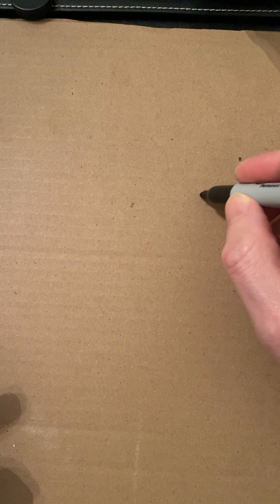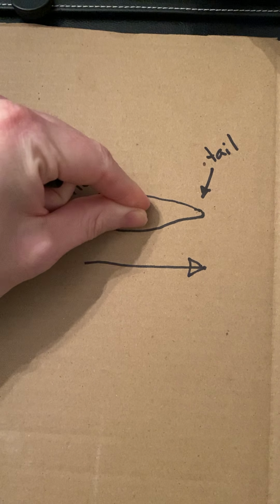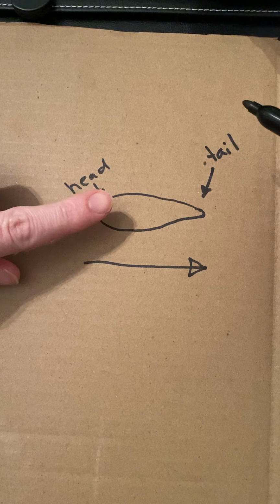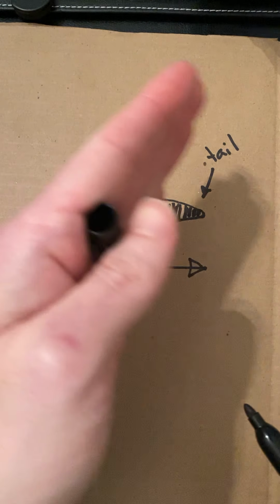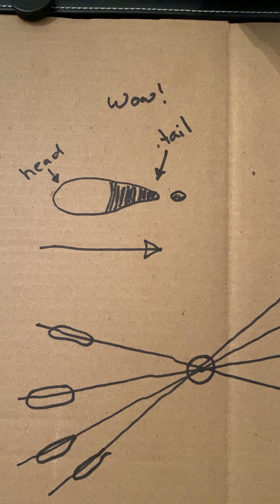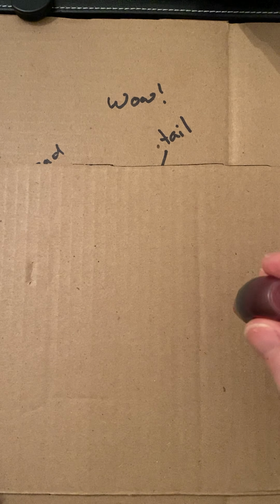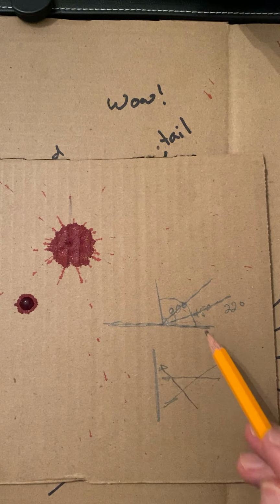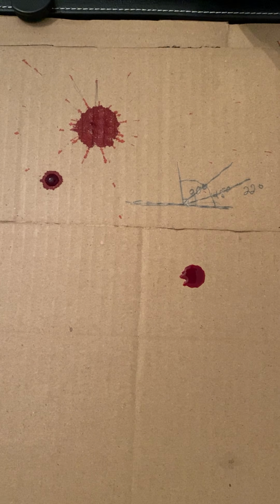blood spatter explanations & demos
demos & explanations of spatter, directions, origins, impacts & more.